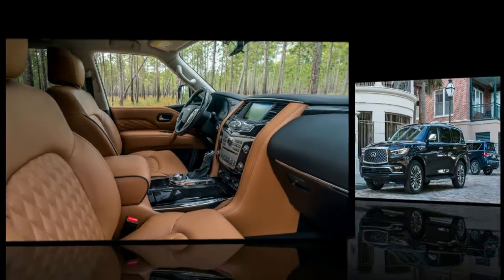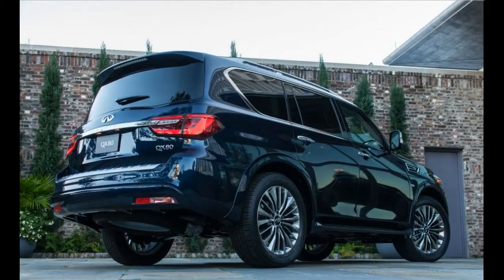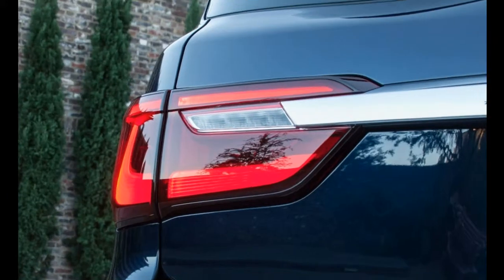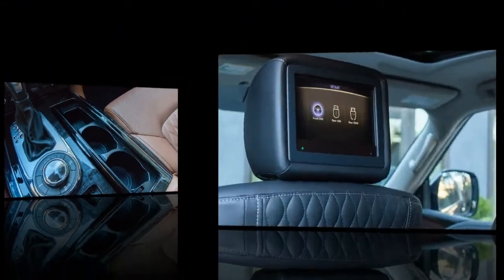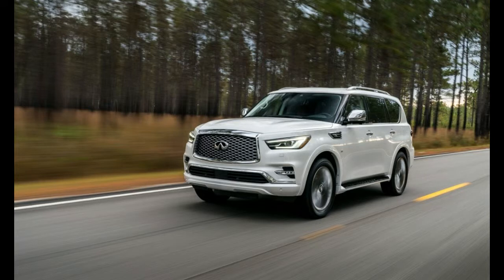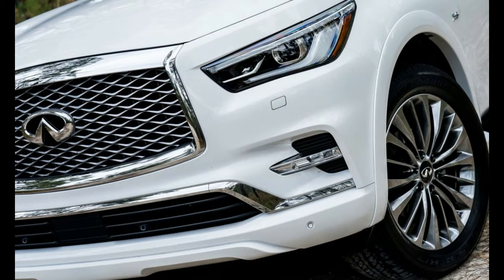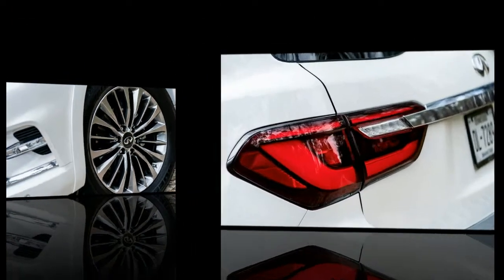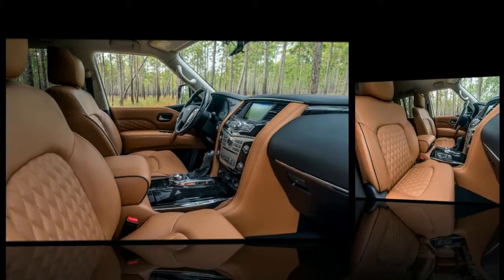First Drive 2018 Infiniti QX80